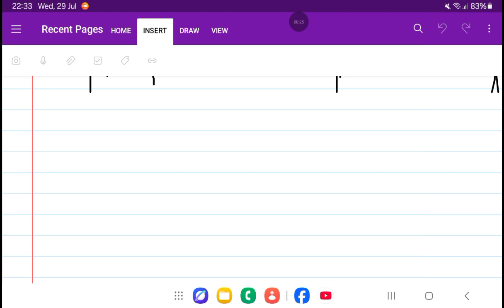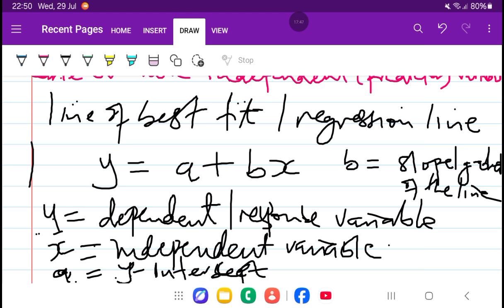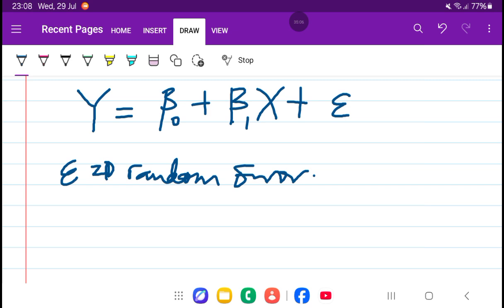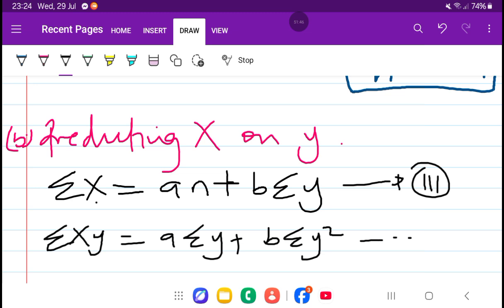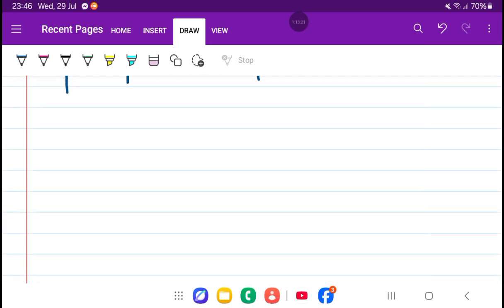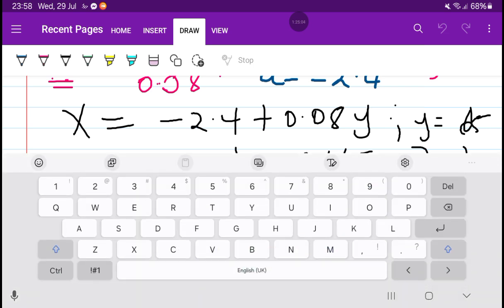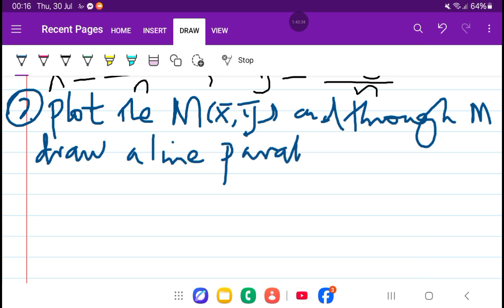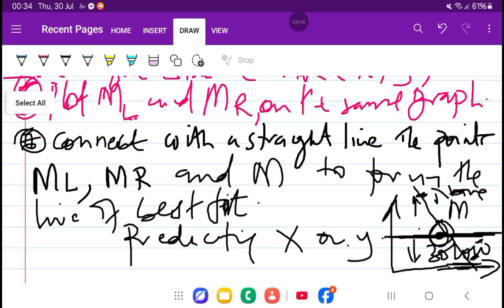30 July 2026